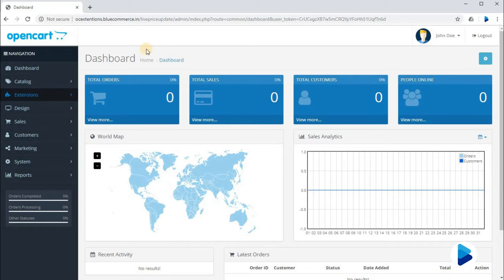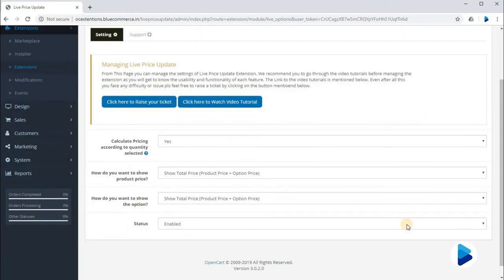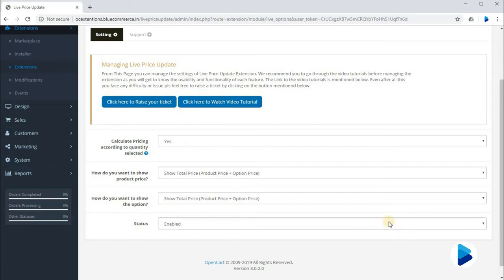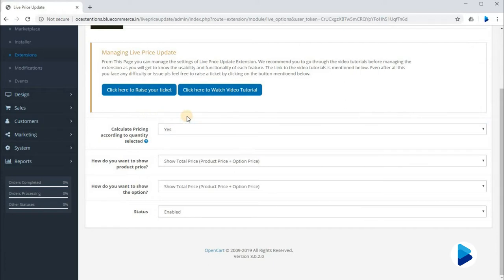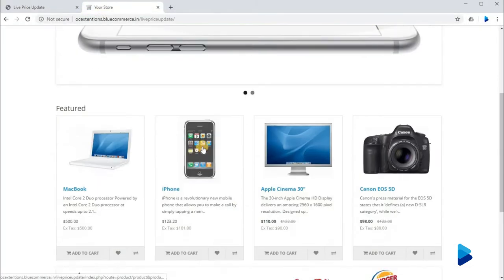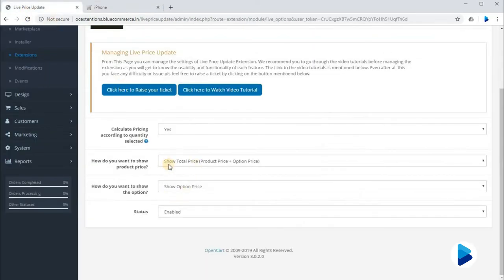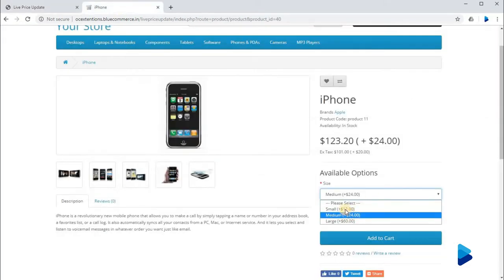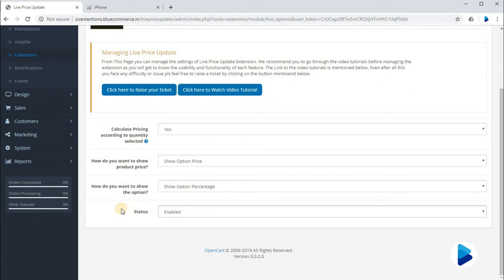Live Price Update - Lesson 2 : How to Manage the Extension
This video is a Tutorial Video of Live Price Update extension. In this Video(Lesson 2) we will learn how to manage the extension, and what are the uses of different features in the Admin side.

Live Price Update extension is designed to dynamically update the product price on the product page depending on the options selected by the customer. The Prices gets updated if the user/customer changes the Quantity, Options etc. This extension also updates the special price, discounted price, selling price & Taxes of the product.